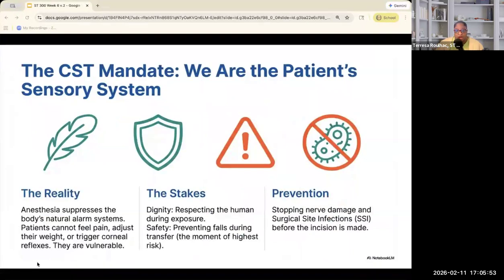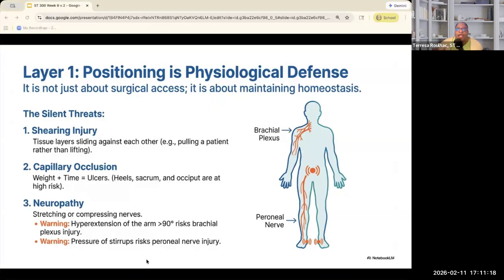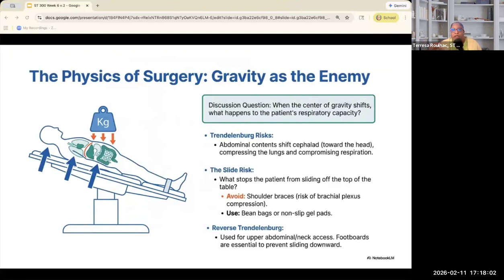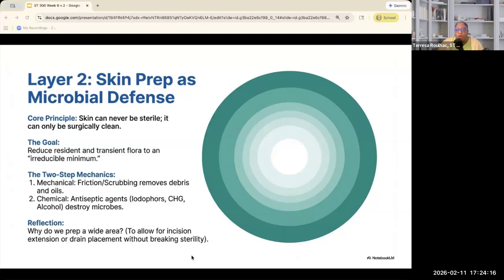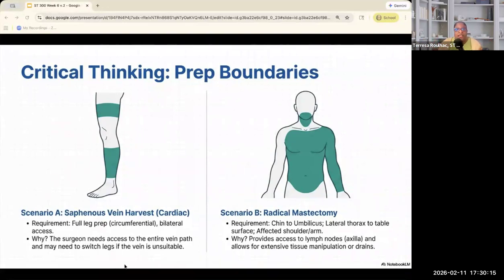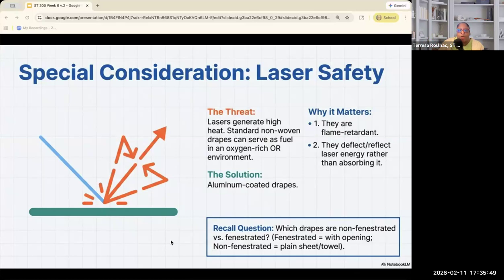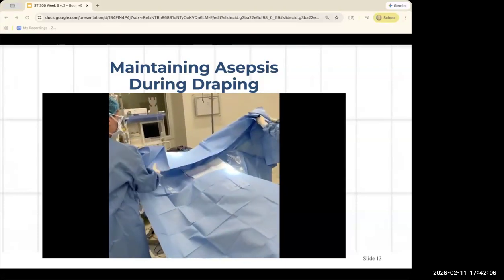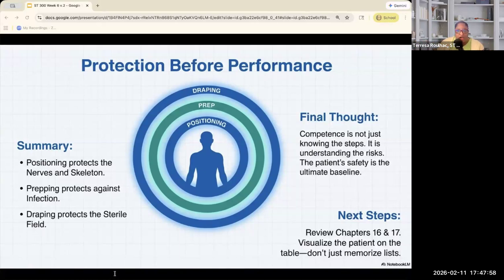ST 300 🧬🧠🩺 Week 6 Live Session 11 Feb 26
In tonight’s live session,Review the standards of practice for surgical prep and draping
Review the guidelines for patient hygiene before surgery
Discuss the guidelines for hair removal and skin marking in the surgical prep
List the FDA’s approved antiseptics for the surgical prep
List the supplies needed for skin prep
Demonstrate the different procedures for skin prep
Discuss the elements of patient safety in regard to skin prep
Demonstrate skin prep on the standard prep sites
Discuss the rationale and techniques for surgical draping
Discuss how to maintain asepsis during draping
Demonstrate draping techniques of the surgical site
Discuss how to remove drapes at the end of a procedure